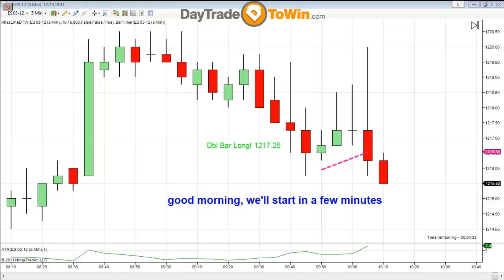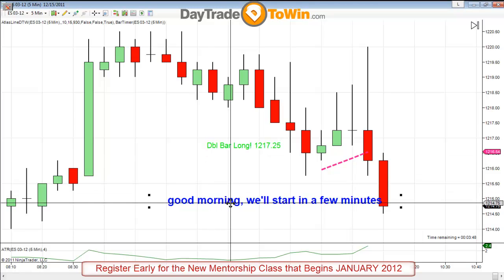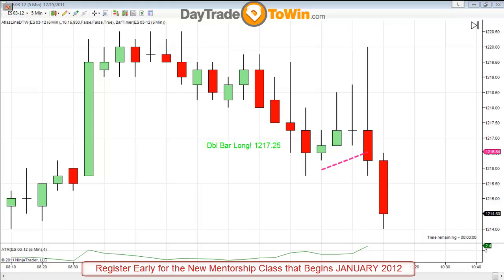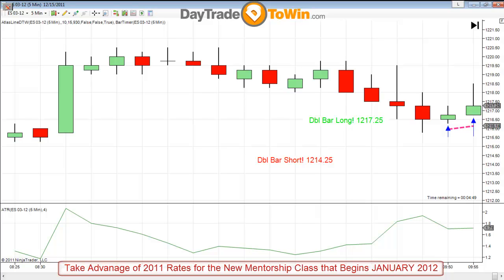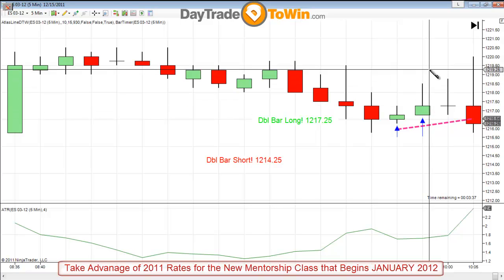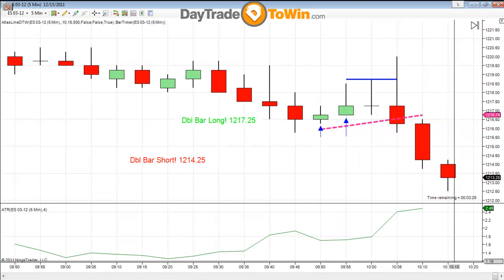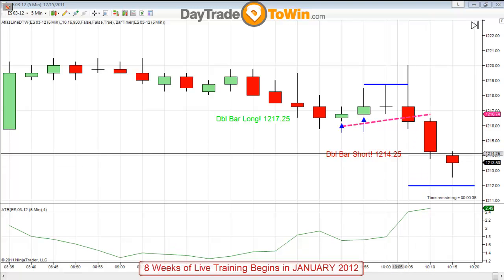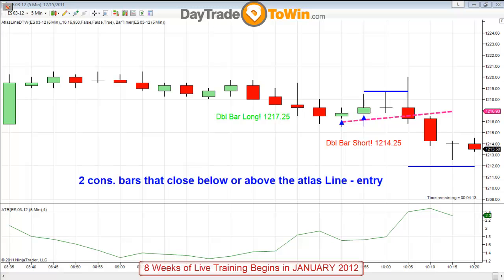An easy way to identify a Price Action Trend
Identify a trend is simple with John Paul on the morning of 12-15-11.  The Founder of Day Trade To win conducted this live webinar to show how easy it was to use the Atlas Line trading software as well as the ABC method of trading on the emini SP and Euro Currency.

If you are interested in learning more about how to trade the markets visit: